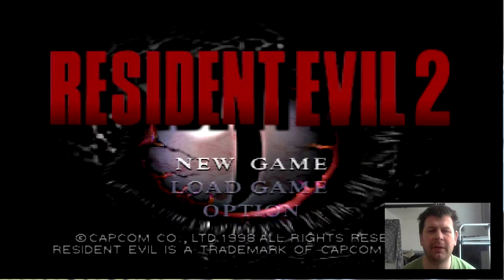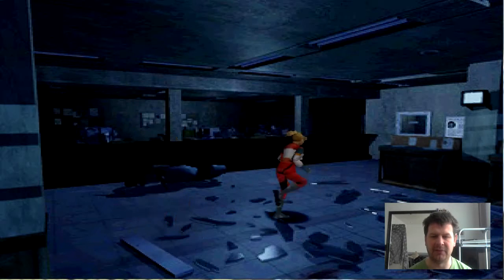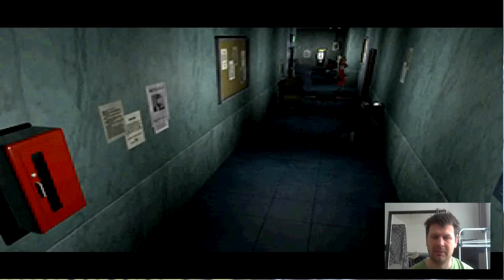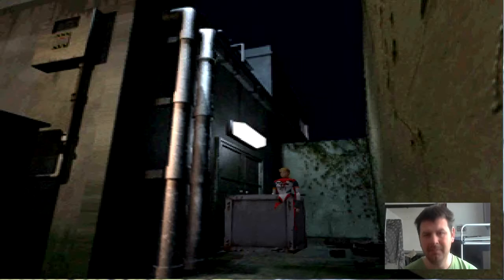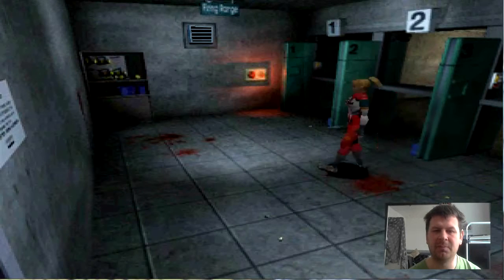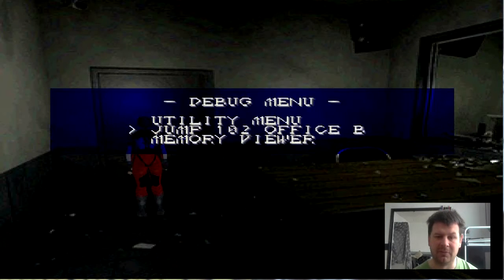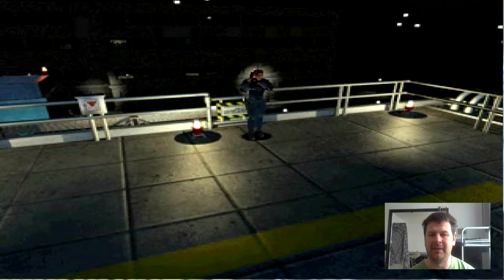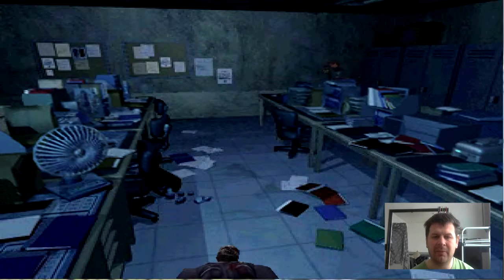A Look at the Resident Evil 1.5 project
Tony takes a look at the project that could allow us to play a lost chapter in the Resident Evil franchise